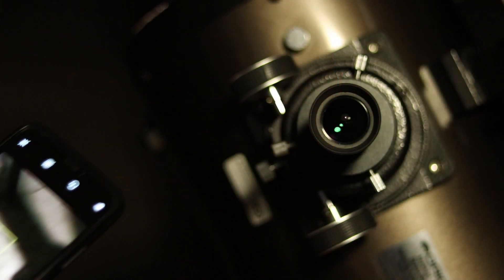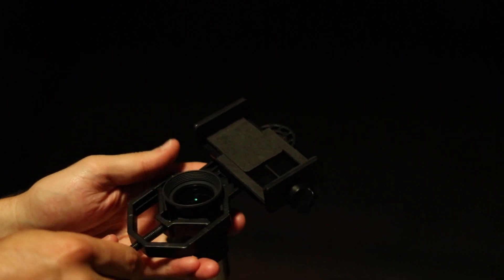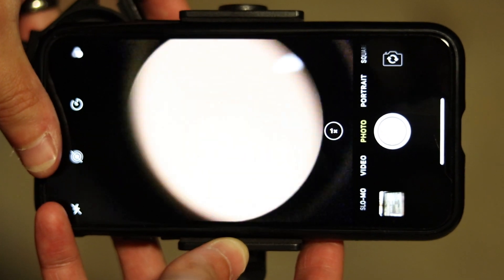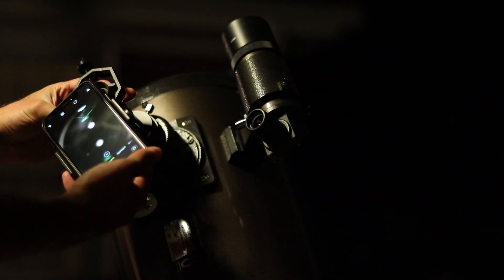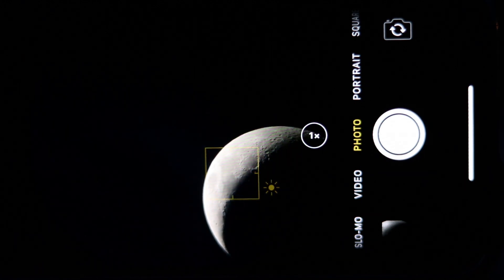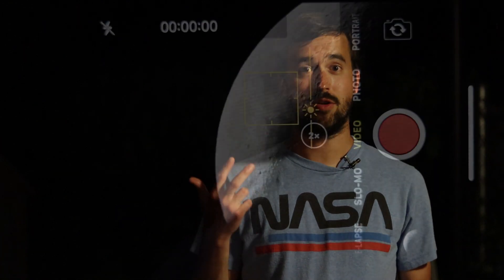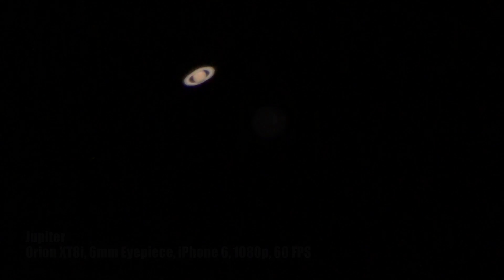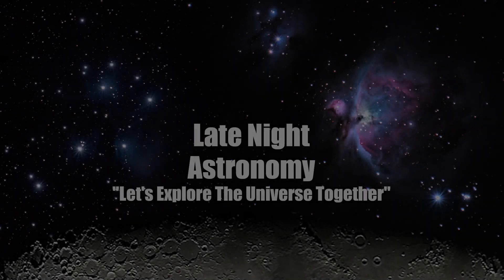How to Connect your Phone and Telescope: Phone Adapter Mount Review for Smartphone Astrophotography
Connecting your phone to a telescope is a great way to share what you see with friends and family. Today, we are going to look at the equipment needed to connect a phone to a telescope along with some tips to help you take great pictures of the Moon and planets.

Some other nice phone adapters over at High Point Scientific

Equipment:
Orion XT8i, 25mm Eyepiece, Phone Adapter Mount, iPhone X